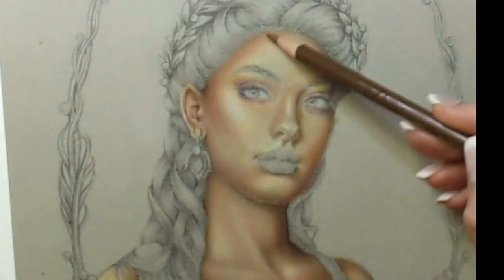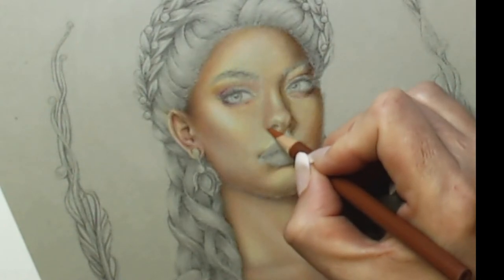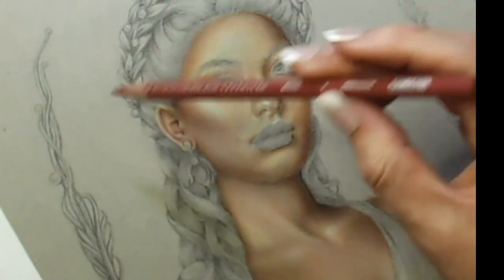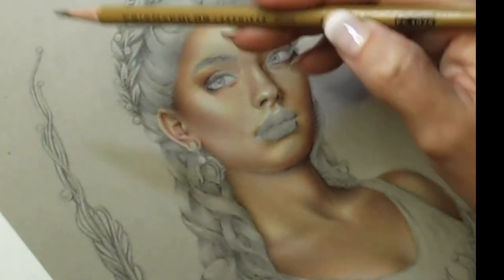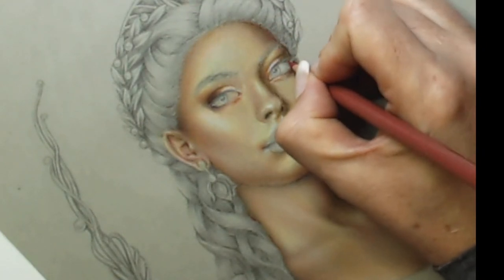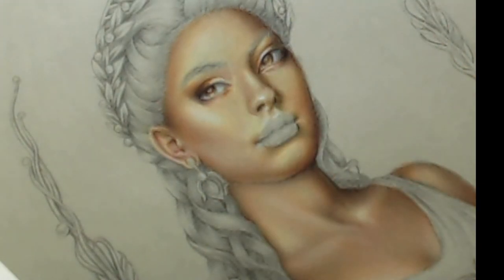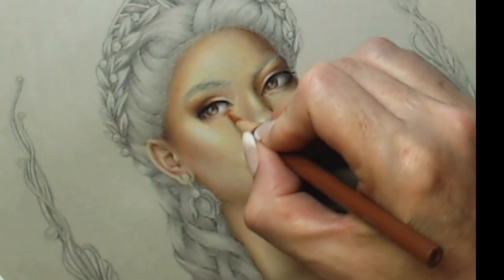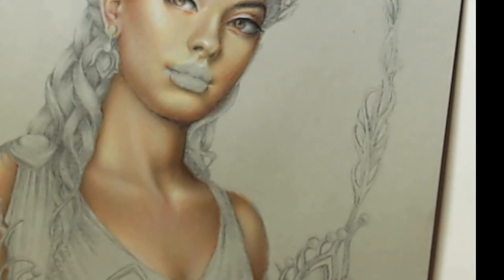Color along skin tutorial Goddess Hera (Part 2)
I will be coloring a page from my Etsy store called Goddess Hera
I will be using Fabriano toned clay paper and the following Prismacolor premier pencils :

Color-along Skin Tutorial Goddess Hera (Part2)

PC 1082 Chocolate
PC 936 Slate Grey
PC 941 Light Umber
PC 1080 Beige Sienna
PC 943 Burnt Ochre
PC 1092 Nectar
PC 140 Eggshell
PC 938 White
PC 1031 Henna
PC 1033 Mineral Orange
PC 1034 Golden Rod
PC 1026 Greyed Lavender
PC 928 Blush Pink
PC 1028 Bronze
PC 1081 Chestnut
PC 1072-50FrenchGrey
PC 945 Sienna Brown
PC 947 Dark Umber
PC 935 Black
PC 1099 Espresso
PC 927 Light Peach
PC 1001 Salmon Pink
PC 1098 Artichoke
PC 1074-70%FrenchGrey
PC 1065-70%CoolGrey
PC 937 Tuscan Red
PC 1061-30%CoolGrey
PC 1094 Sandbar Brown
PC 1070-30%FrenchGrey
PC 1086 Sky Blue Light

Eyes

PC1034 Golden Rod
PC 140 Eggshell
PC 935 Black
PC 938 White
PC 1074-70%FrenchGrey
PC 1099 Espresso

Eyebrows

PC 935 Black
PC 1089 Pale Sage

 A special thank you to Lindy that I could turn your stunning photo into my Hera Goddess
I love creating videos that help adult colorists learn, grow, enjoy, create and challenge themselves. This Tutorial can be used on any image